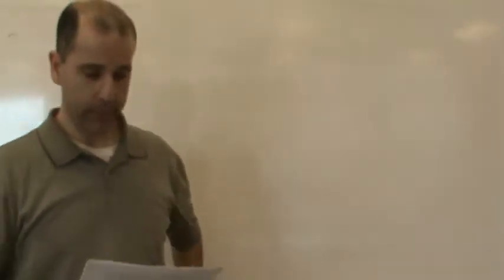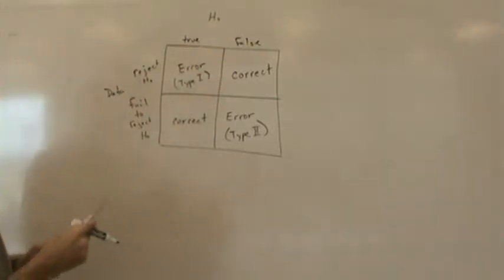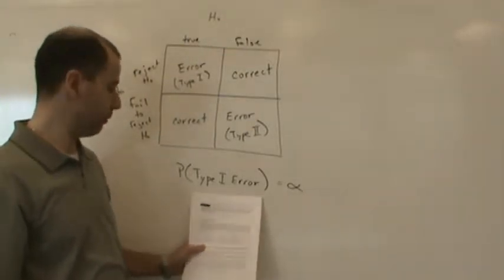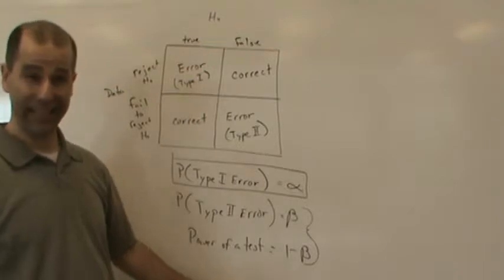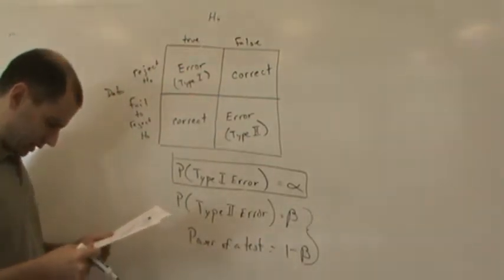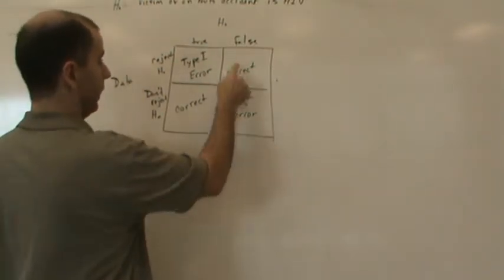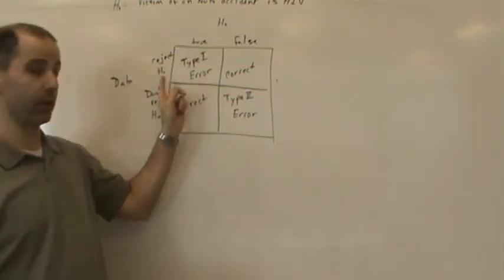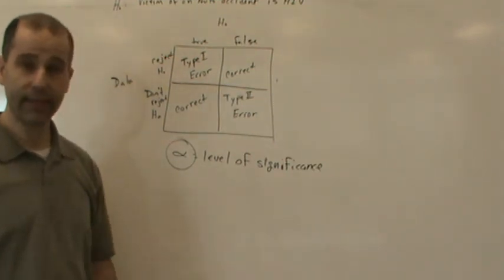StatLecture Ch. 9 - Decision Making and Type 1 & 2 Error